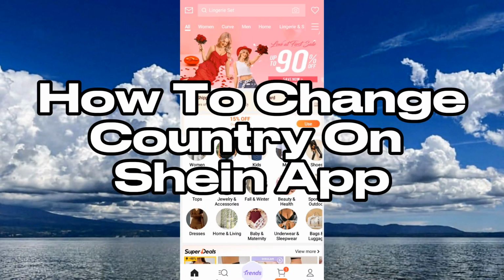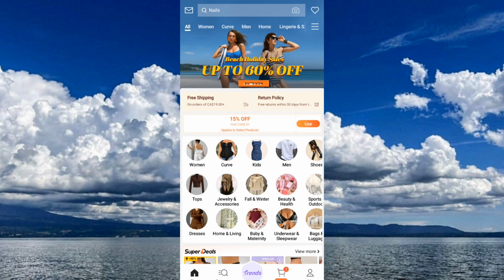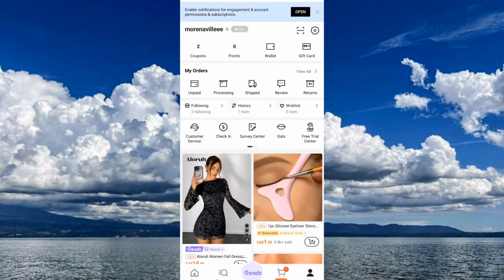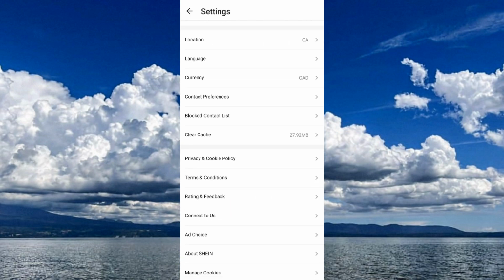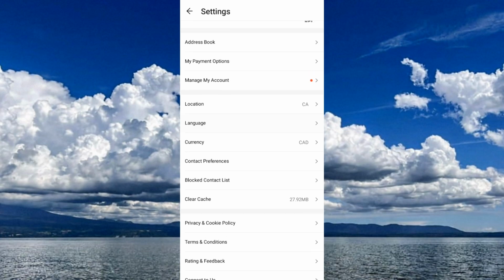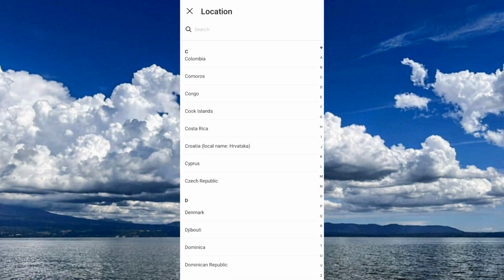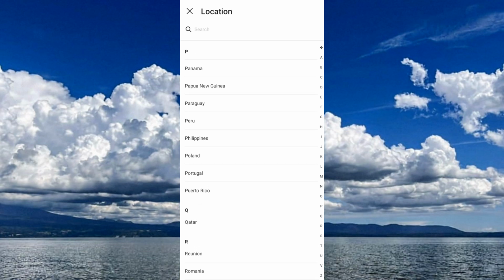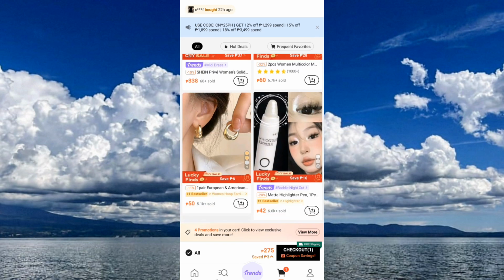HOW TO CHANGE THE COUNTRY ON SHEIN APP 2025 | CHANGE LOCATION ON SHEIN ACCOUNT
Learn how to change your country/region in the SHEIN app to access the right currency, shipping options, and products tailored to your location. This quick and easy tutorial is perfect for anyone shopping internationally or moving to a new country.

In this video, you'll discover:
✔️ How to navigate the SHEIN app settings
✔️ Steps to update your country/region

Why Change Your Country on SHEIN?
Switching your country helps you:
- See products available in your region
- Get accurate shipping rates
- Shop in your local currency

📌 CHAPTERS:
00:00 INTRO
00:11 TUTORIAL